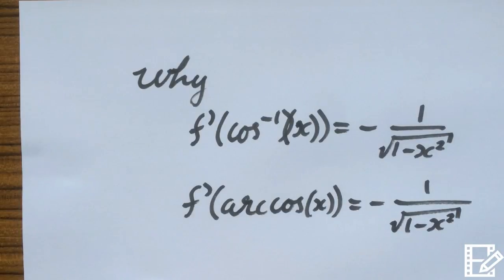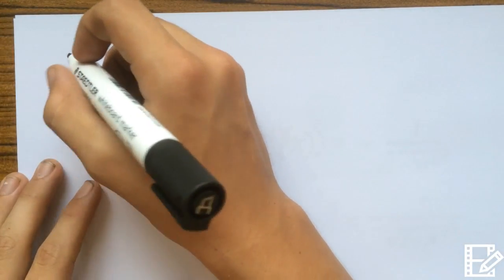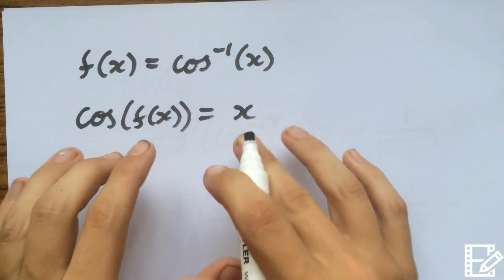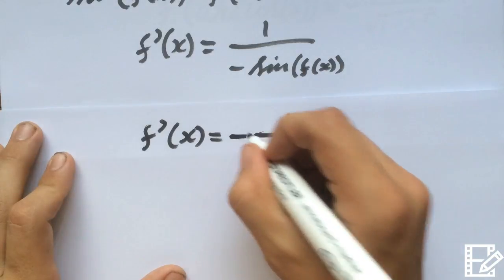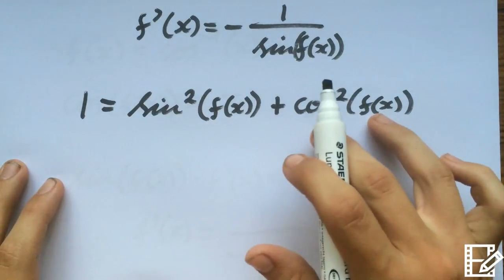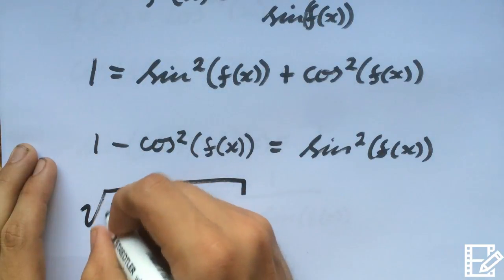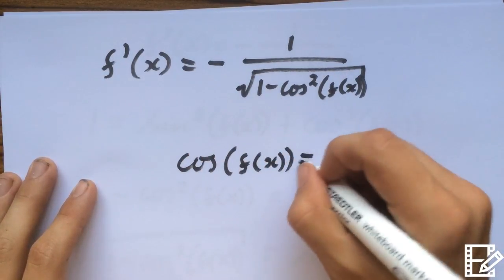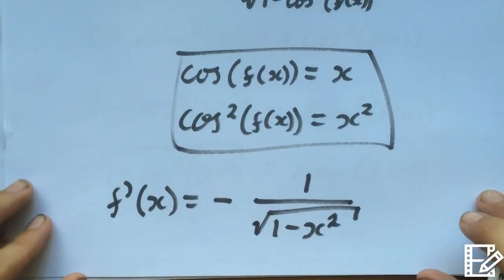Derivatives - Proof - f'(arccos(x))